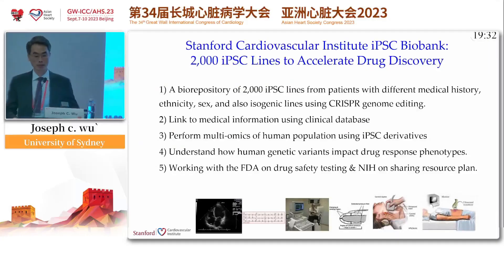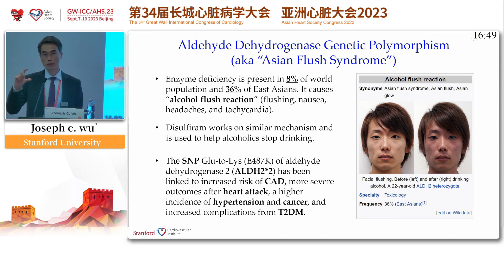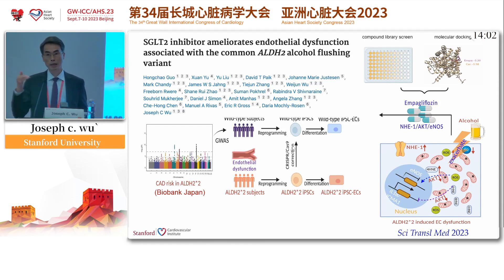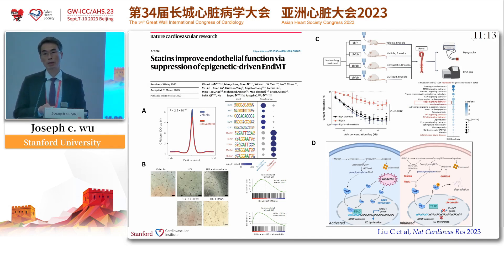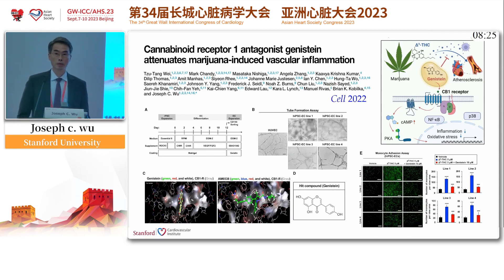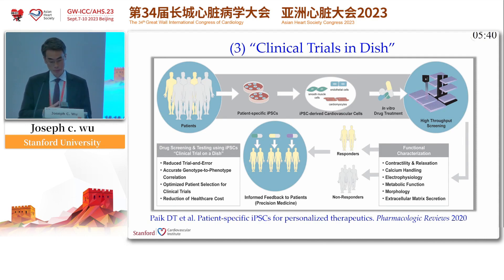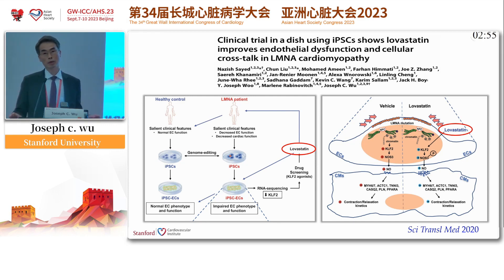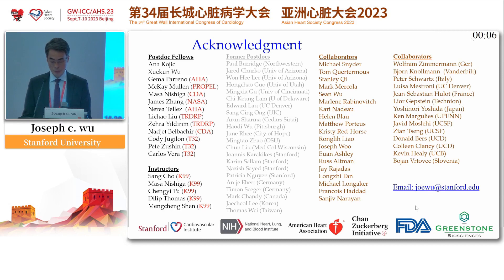Stem Cells & Genomics: From Precision Medicine to Clinical Trials in Dish at GW-ICC/AHS 2023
Presented by Dr. Joseph C. Wu from Stanford University.
A video recorded at GW-ICC/AHS 2023.

The video content has been made available for informational and educational purposes only and is aimed at a professional audience.

More at gw-icc.com.